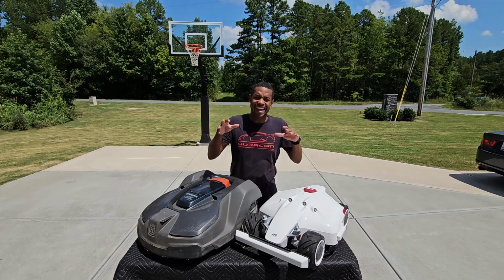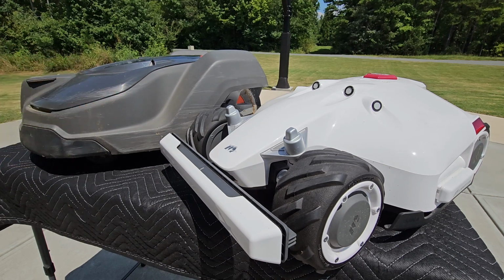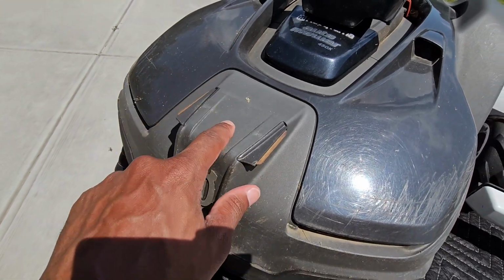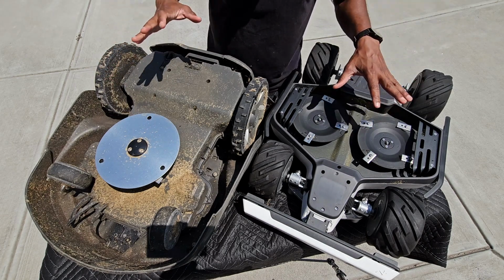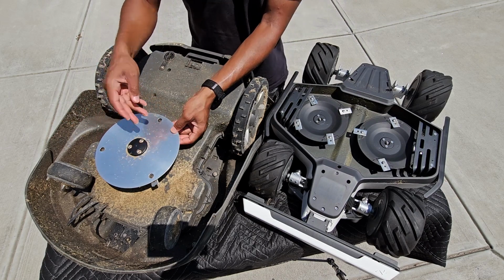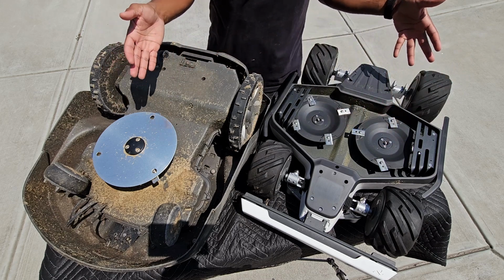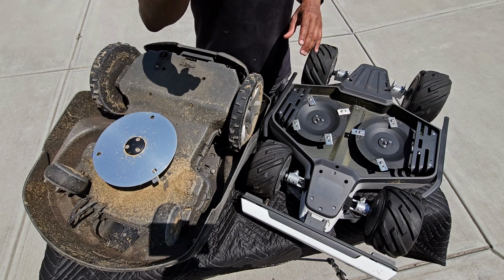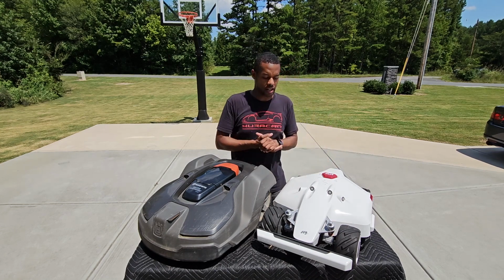Mammotion Luba vs Husqvarna 450X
In this video we compare the Mammotion Luba with Husqvarna 450X in the battle of the robot lawn mowers.

Recording Equipment
Samsung S23 Ultra
DJI Osmo Action 3
DJI Osmo Action 2
DJI Wireless Lavalier Mic
74’’ Camera Tripod
Vehicle Camera Mount